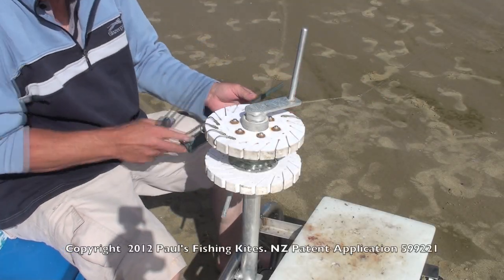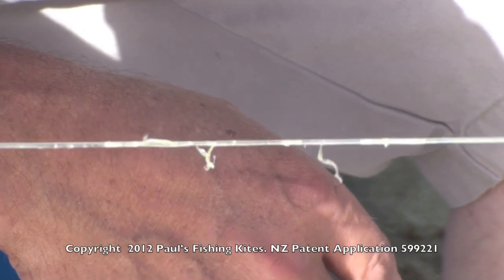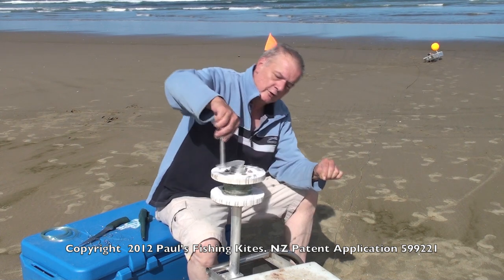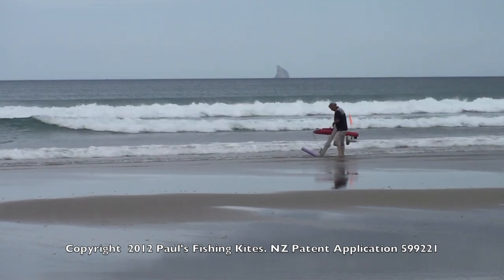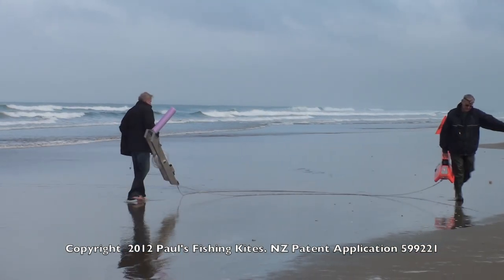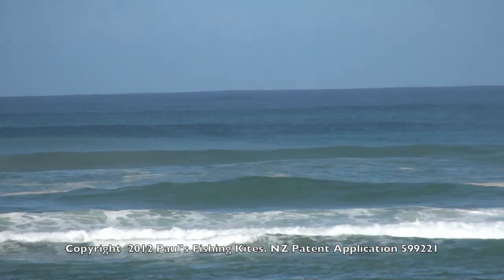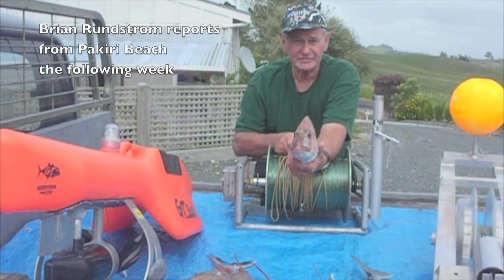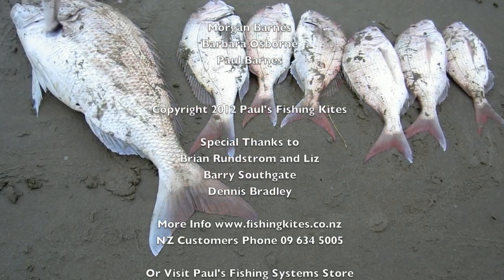ShoreThing Kontiki Fishing Part 3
Great fishing catches taken in New Zealand by casting lines 1000 yards and more offshore with the ShoreThing Electric Kontiki Fishing System

Protect your kontiki from sharks, fish through drifting weed and much more. The ShoreThing is the Safest Kontiki Setting System available. Hundreds of Kontiki's have been lost due to sharks biting through the mainline. Why risk losing yours?